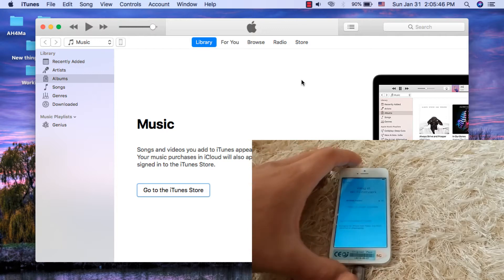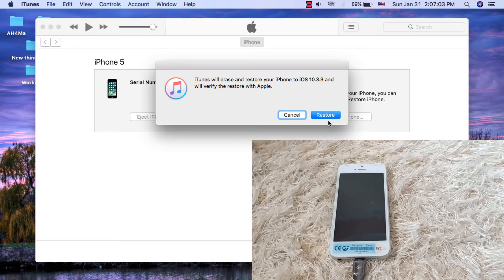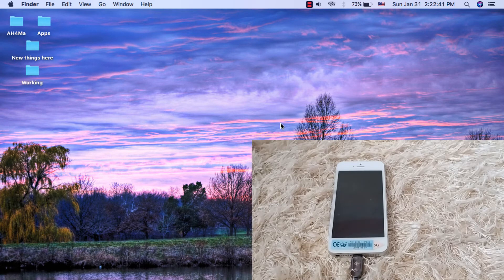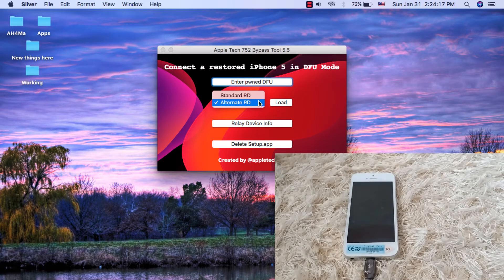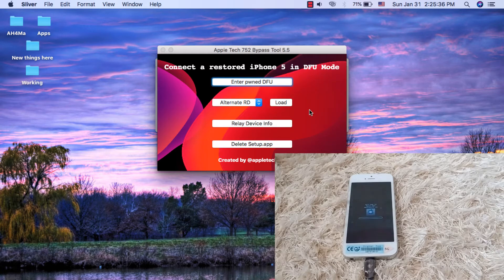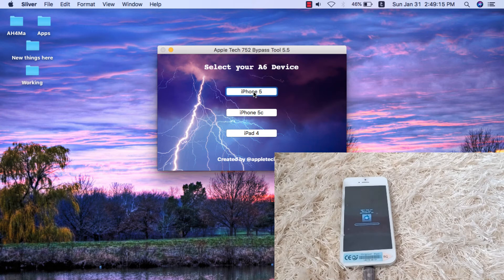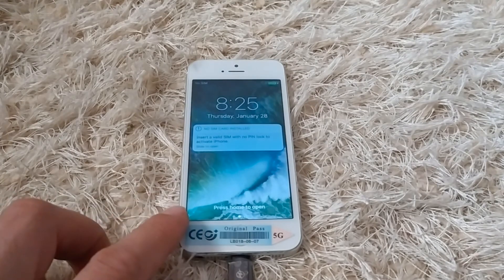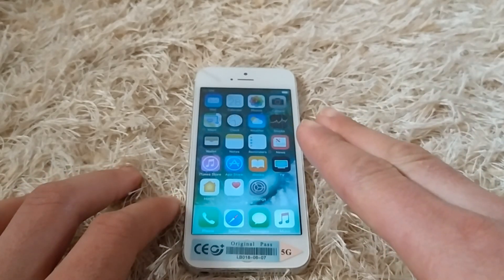iPhone 5 iCloud Bypass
Try Tenorshare Activation Lock Remover Tool ) to Bypass iCloud for iOS12/16, It also can Remove iCloud activation lock/ iPhone/iPad Locked to Owner/Apple ID without password.

Hi guys. In this video I will show you how to bypass iCloud on iPhone 5. This method is easy and simple, and it requires some easy steps. You can also bypass iPhone 5C and iPad 4 in the same method.

✮ ஜஜ🔆💜🔆ஜஜ ✮

See also: ♻️

📲 Android 📲

 Mac OSX 🖥🖱

★═ஜ💠ஜ═✮
Any help from you guys is appreciated 💓